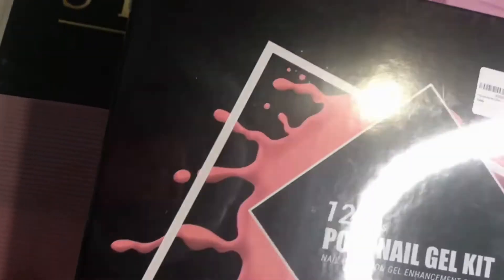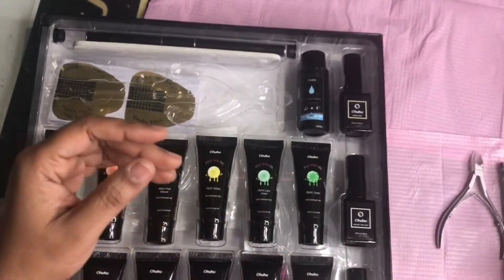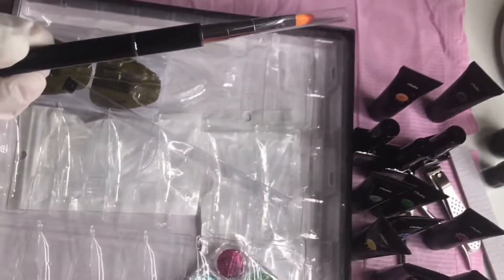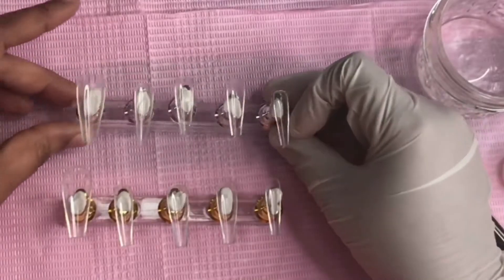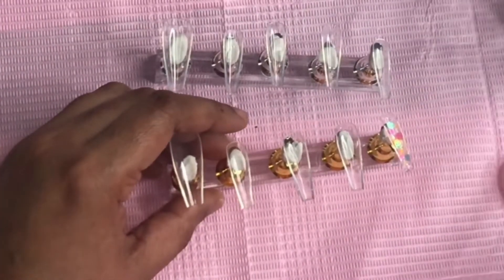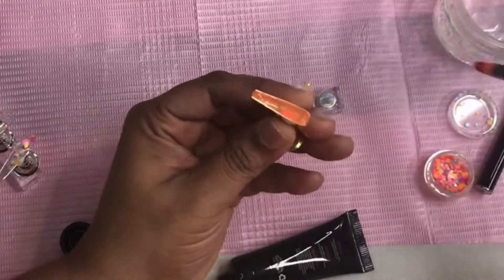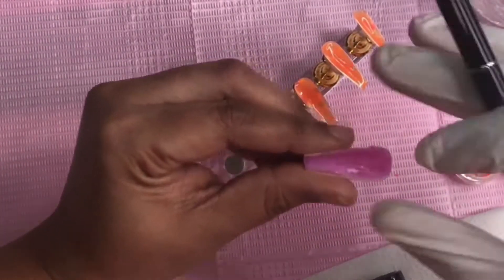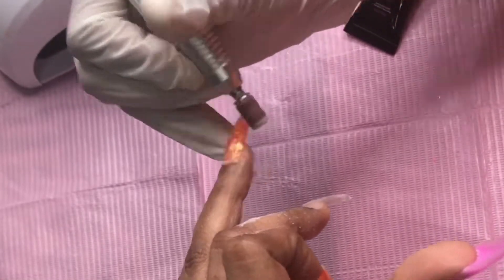Ohuhu POLY NAIL GEL KIT/DETAILED UNBOXING, REVIEW, AND SAMPLING THE PRODUCTS FOR MY CLIENTS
Unboxing and sampling the "Ohuhu" poly gel kit.
Follow on IG Jewelznails